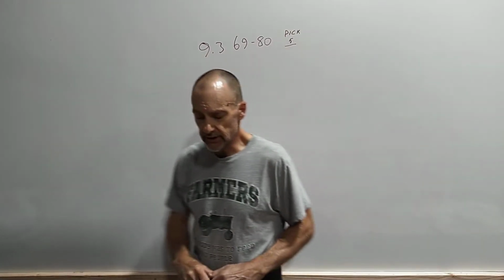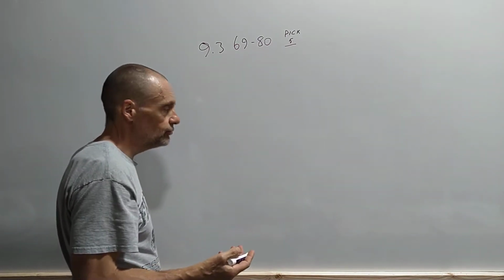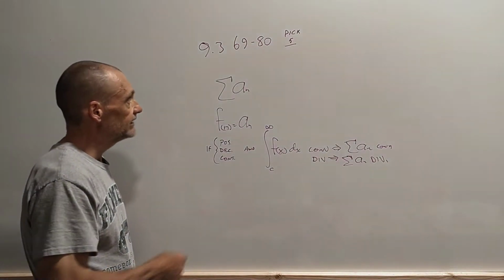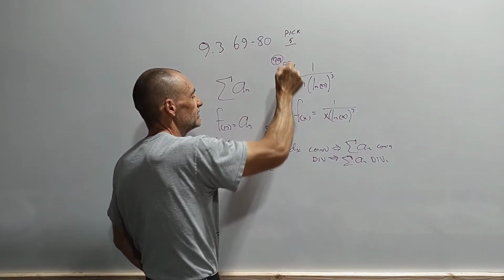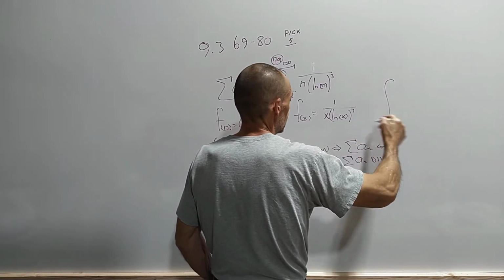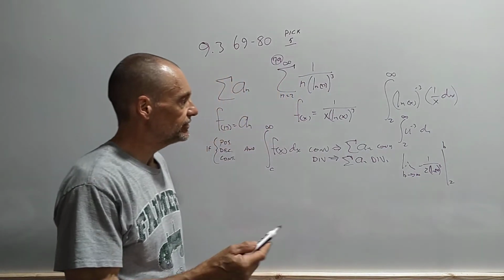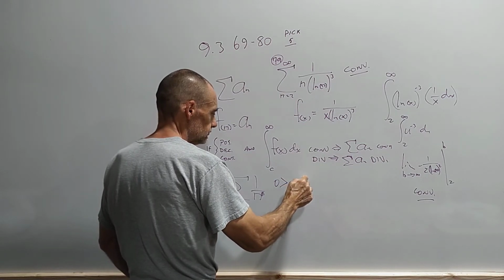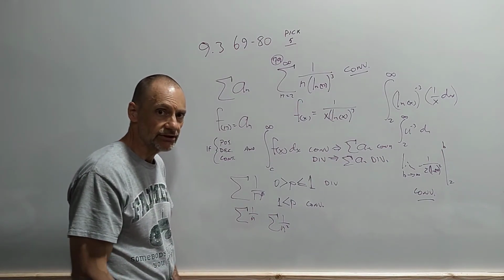Calculus 2: 9.3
Integral test and p-series.